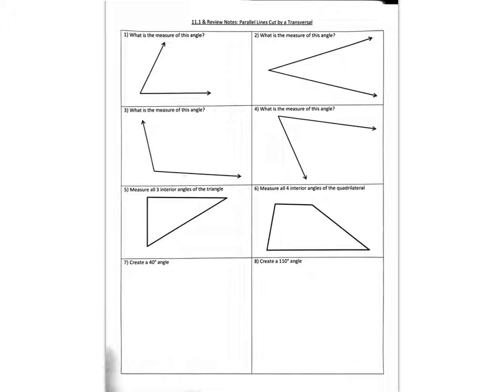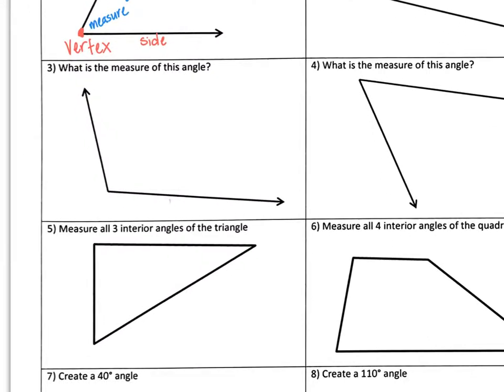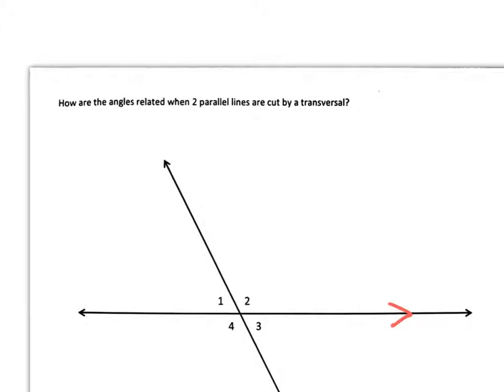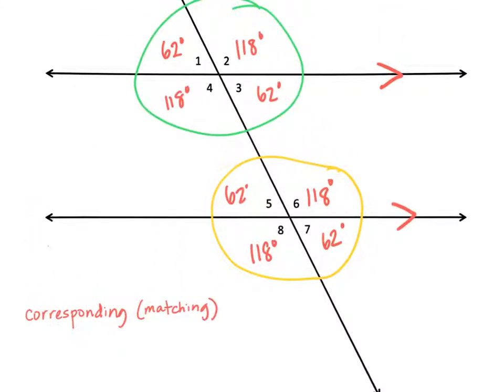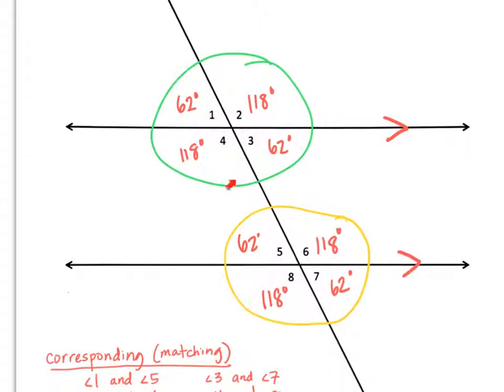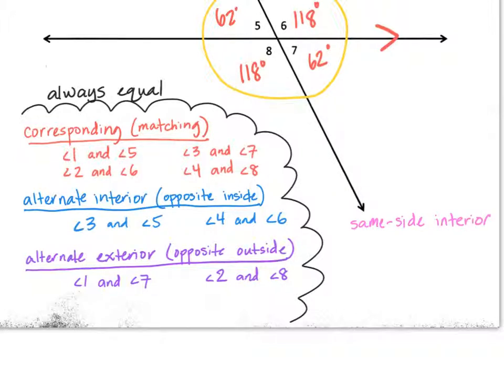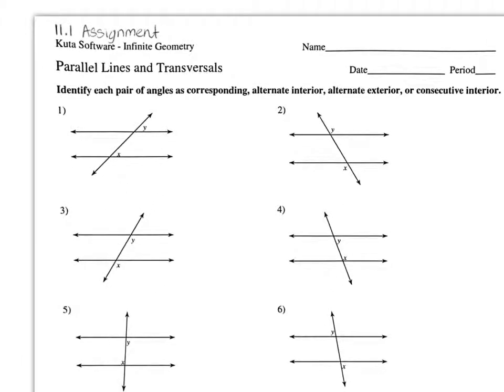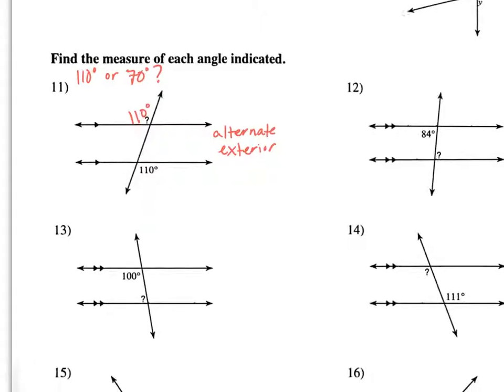HEMS Math 8 Lesson 11.1